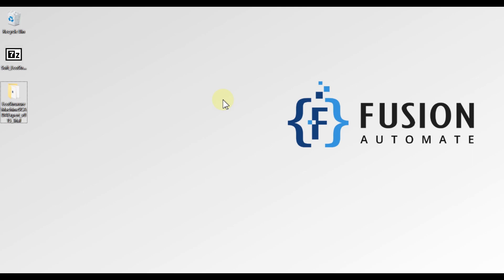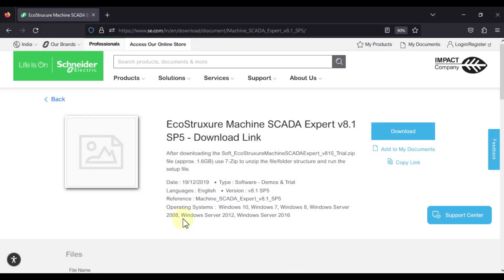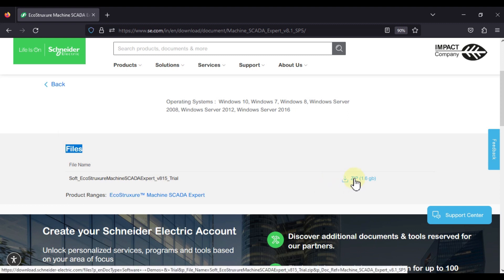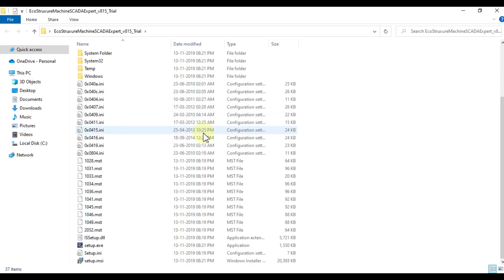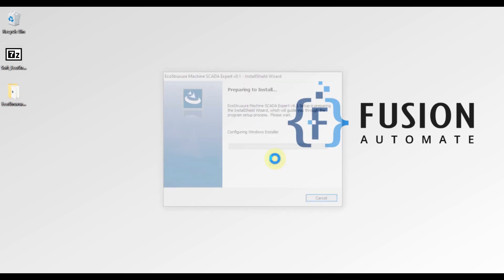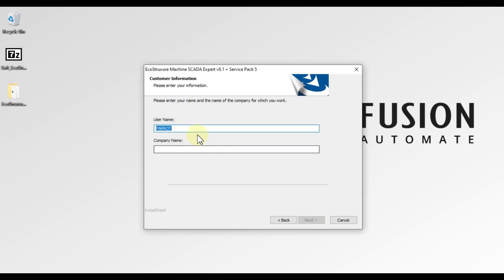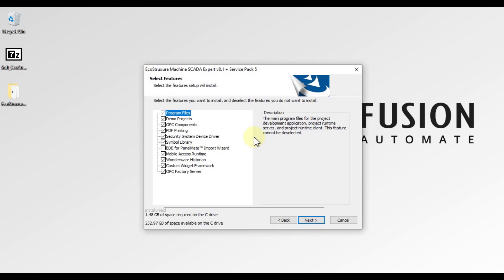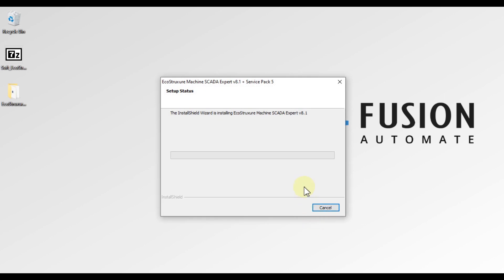How to Download and Install EcoStructure Machine SCADA Expert V8.1 SP5 | Schneider Electric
In this video tutorial, we will guide you on how to download and install EcoStruxure™ Machine SCADA Expert V8.1 SP5, the latest version of Schneider Electric's SCADA software.

EcoStruxure™ Machine SCADA Expert is a powerful SCADA software that enables you to monitor and control your machines and processes in real-time from any location. It offers a user-friendly interface, advanced analytics, and a wide range of features that help you optimize your operations and improve productivity.

To download and install EcoStruxure™ Machine SCADA Expert V8.1 SP5 , we will guide you step by step through the process, including system requirements, software download and installation.

This video is ideal for anyone who wants to learn how to install and use EcoStruxure™ Machine SCADA Expert, including engineers, technicians, and industrial automation professionals.